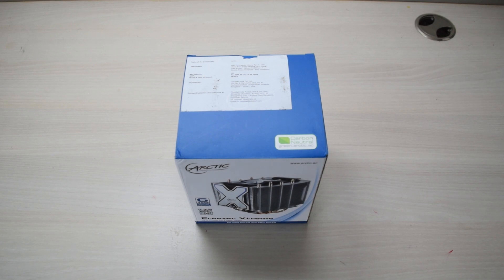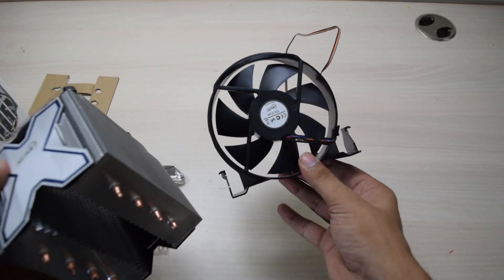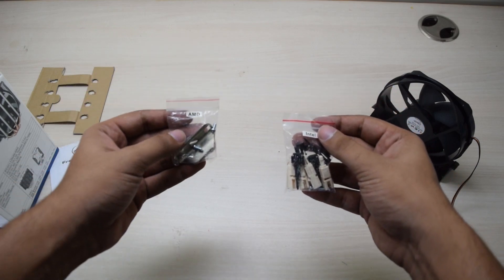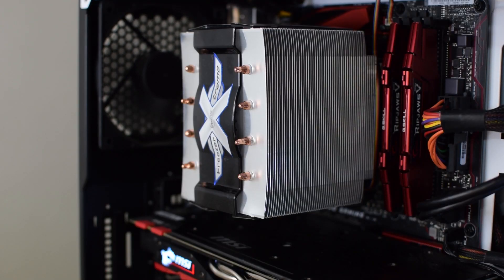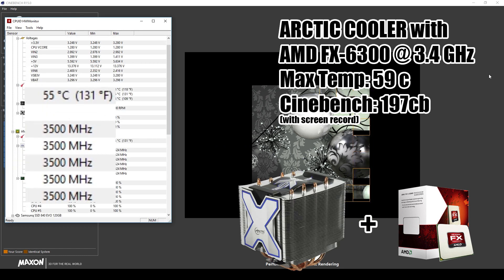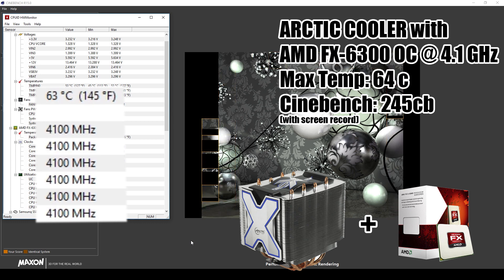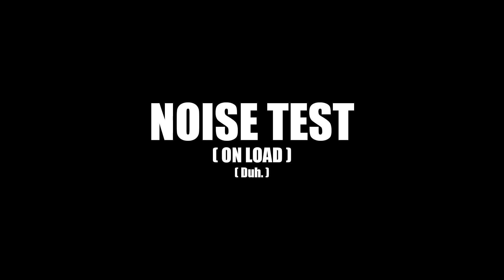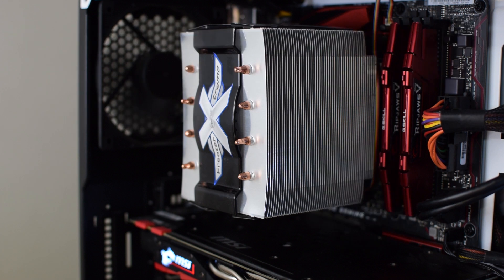Arctic Freezer Xtreme Rev. 2 Performance, OC, Noise Test, & Review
We test all the aspects of Arctic Freezer Xtreme Rev. 2 CPU Cooler and find out how much of a difference it can make as compared to using the stock thermal solutions.